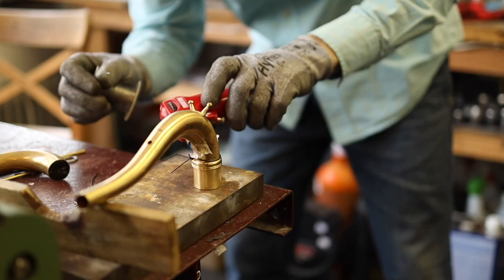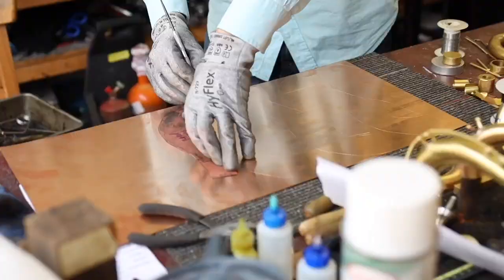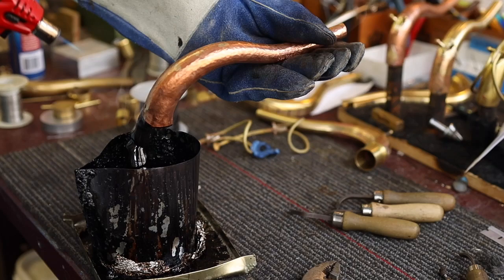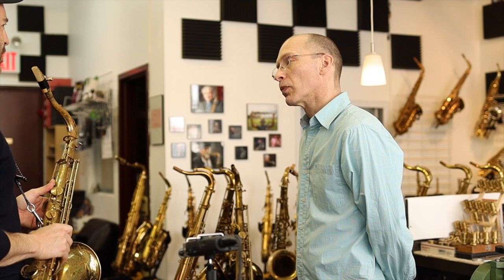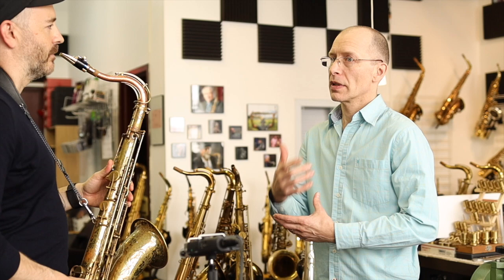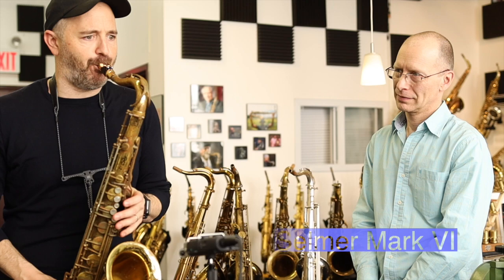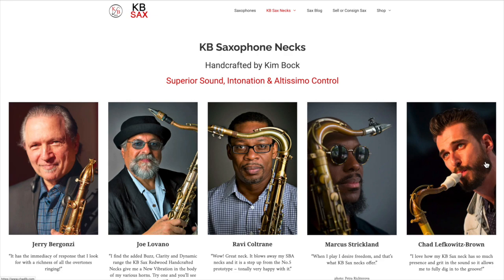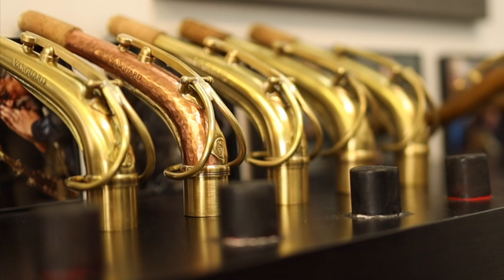Making Saxophone Necks by Hand in NYC | KB Sax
Jay Metcalf meets with Kim Bock of KB Saxophone necks for a look at how he makes his custom necks.

00:00 Intro
00:59 Making custom saxophone necks
07:47 Selmer Mark VI neck
08:38 Redwood hand hammered copper
09:21 Vanguard hand hammered copper
11:26 Vanguard hand hammered bronze
12:09 Vanguard M61 brass
12:59 Selmer Mark VI neck
13:54 Final thoughts